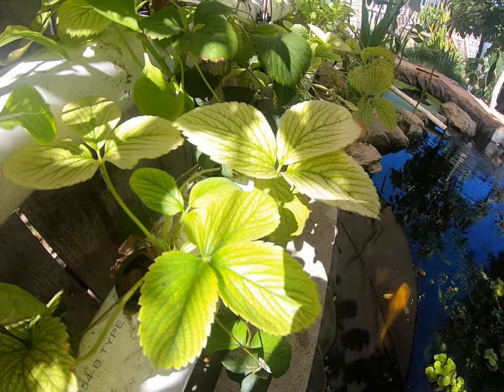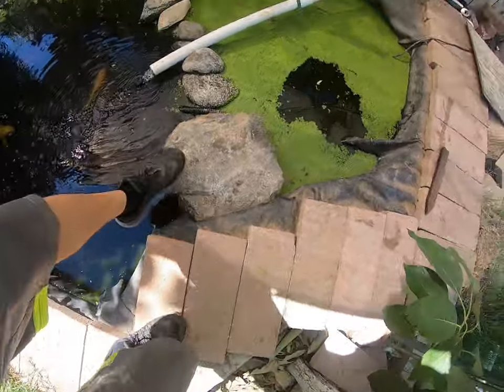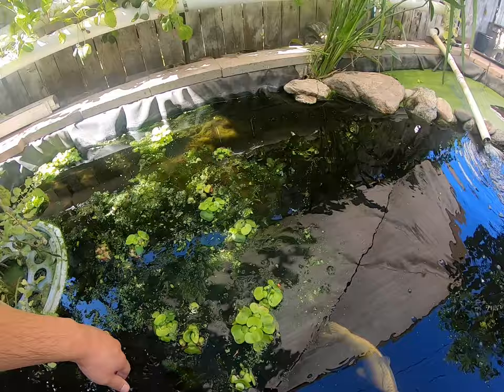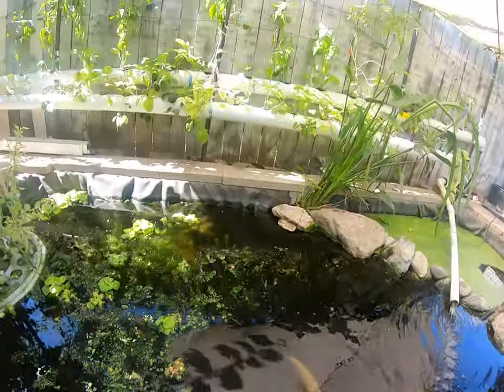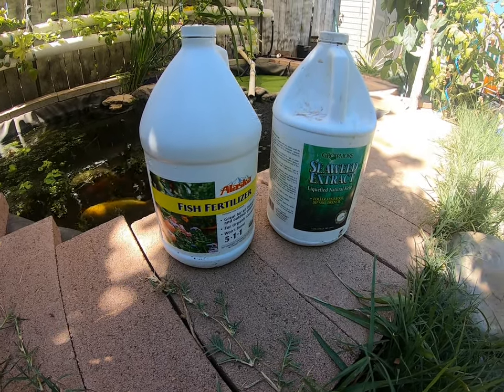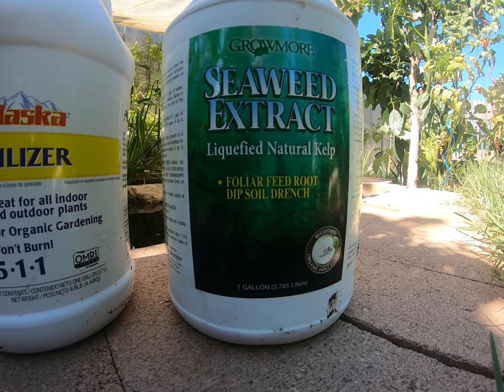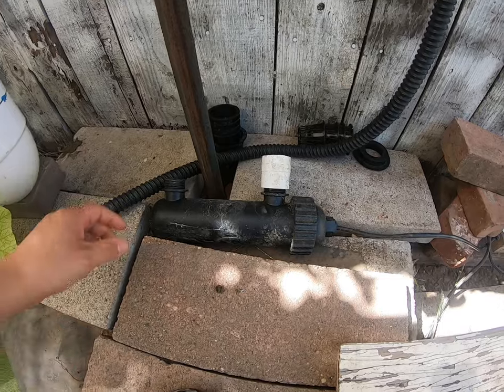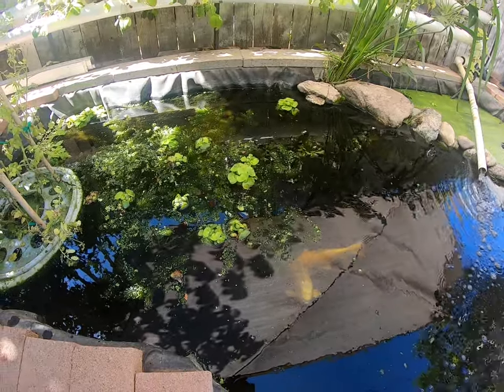Yellow Leaves in Aquaponics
Over the past few days I have slowly noticed that my plants have been turning yellow. I did some research and it could be a lack of magnesium, iron, nitrogen, and other nutrients. I ordered a pH and a test kit so I can try and solve the yellowing of the leaves. I began to remove some of my plants in an attempt to prevent too much competition from the other plants. I also added some fish fertilizer and seaweed extract to see if this works. This is an experiment on my part. Hopefully my fish do not die in the process, but I'm sure they'll be okay :)